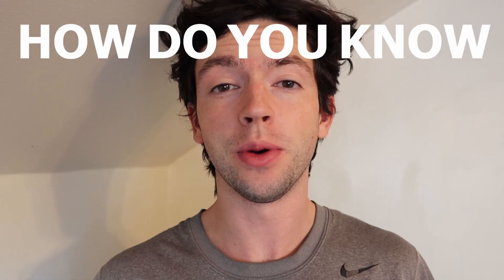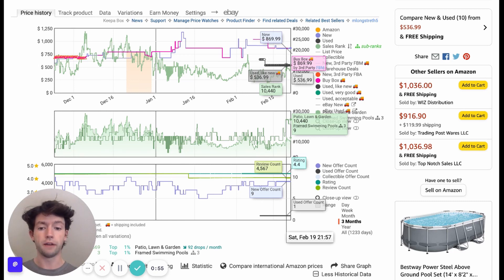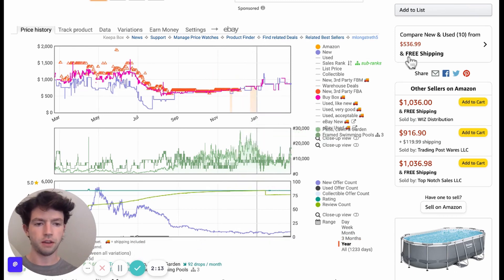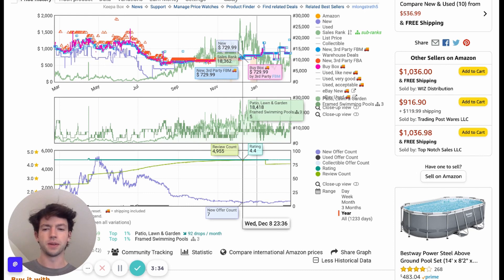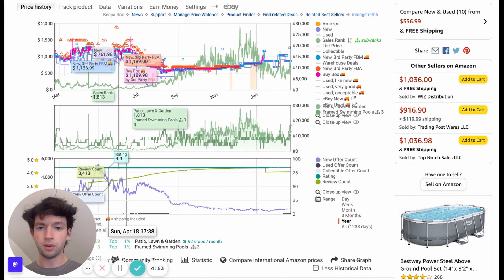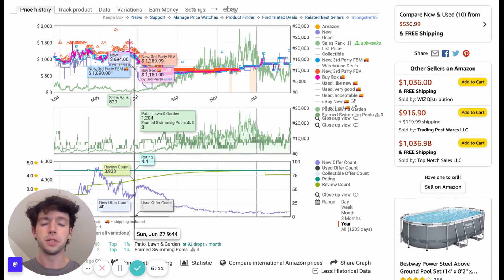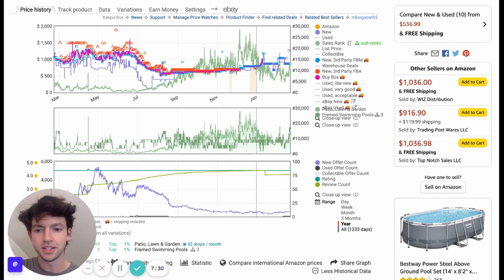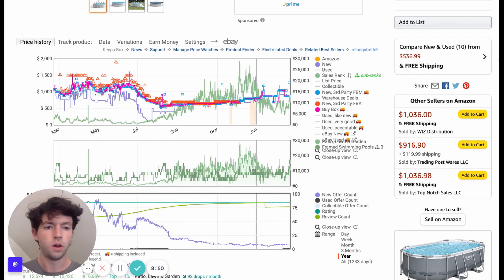The MOST Important Amazon FBA Tool | KEEPA Tutorial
Keepa is the backbone of an Amazon business, it helps you know what products to buy and (more importantly) what products not to buy.

It shows the supply, demand, and price action overtime.

This is absolutely crucial to your success with Amazon arbitrage to become fluent with reading keepa charts.

SellerAmp: Selleramp.com